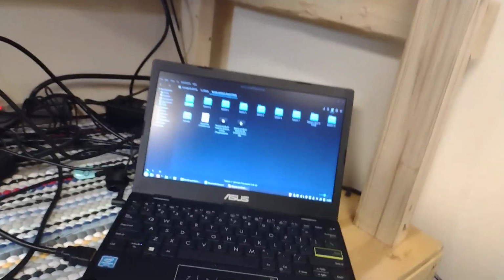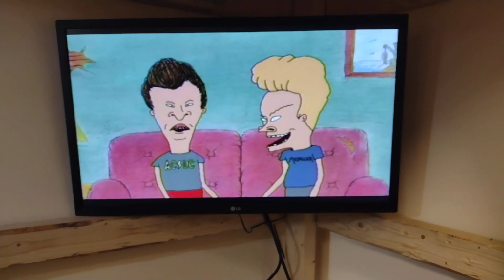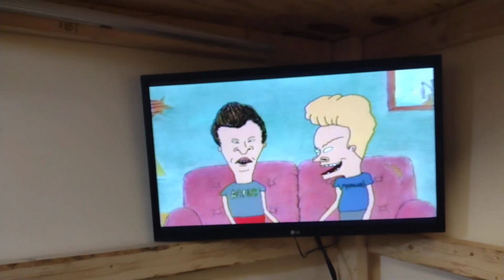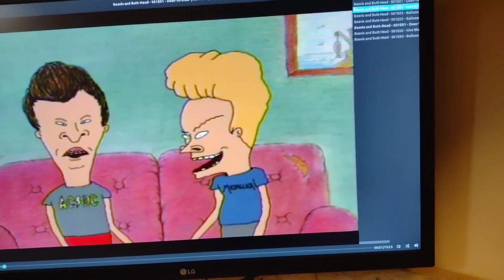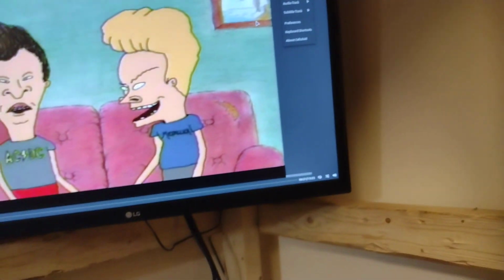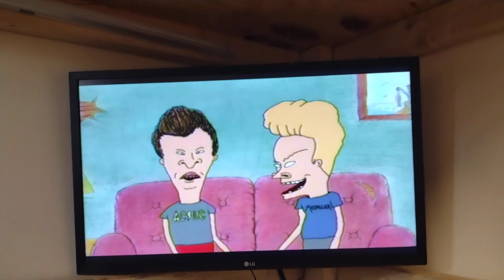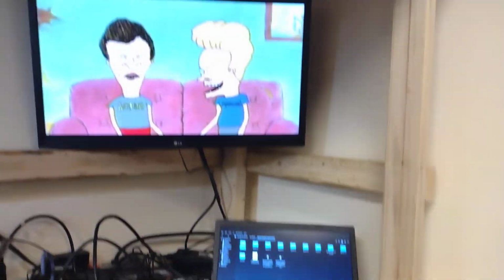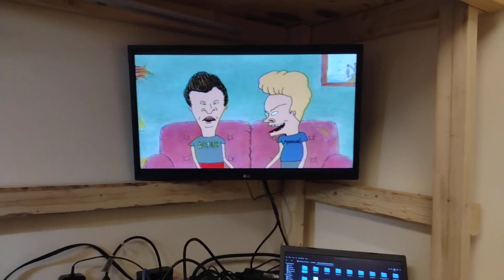Another Linux Rant: Aspect Ratio in The Default Media Player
Free software sucks because it's basically like a meth addict hooker instead of a high-class escort. You paid a bargain price and the basic goal is kind of achieved, but the entire process is a disappointing compromise.